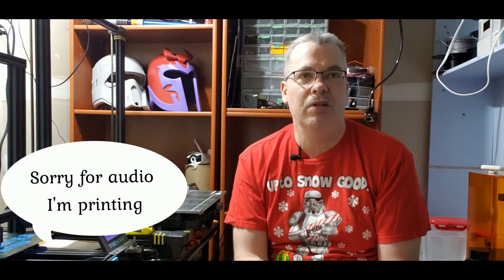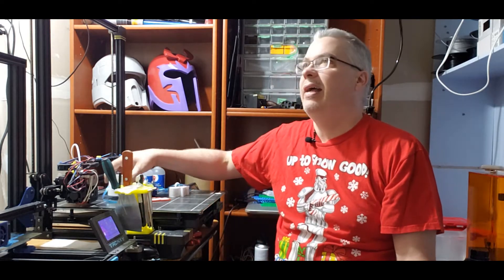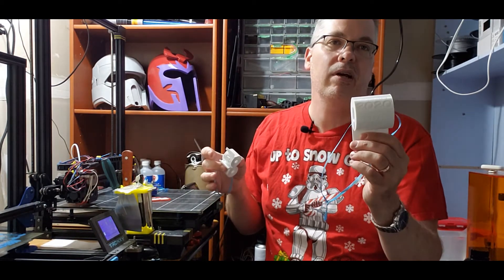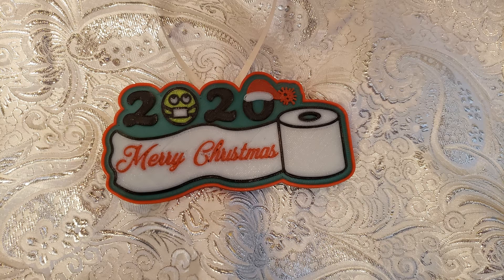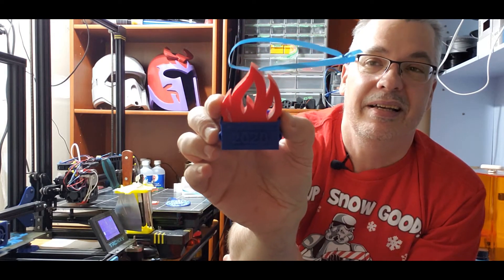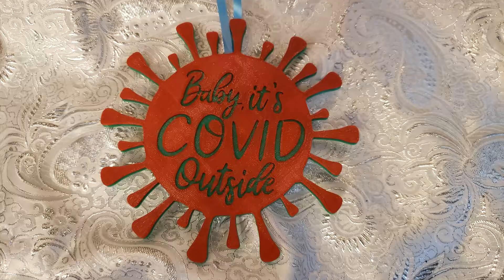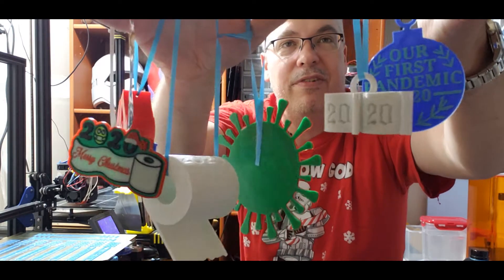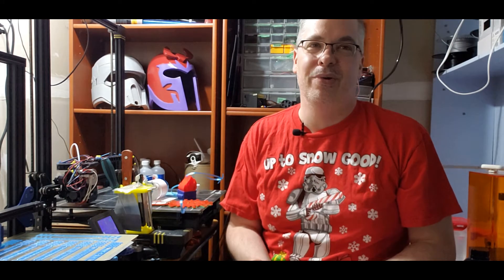Top 5 3D Printed 2020 Christmas Ornaments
Another week closer to Christmas and I been looking at ornaments to print for friends and family so here are my top 5 2020 ornaments:
Tie 5:

The Slicer I use:
Prusa Slicer
My Printers:
Elegoo Mars
Prusa Mk3S MMU2s
AnyCubic Chiron